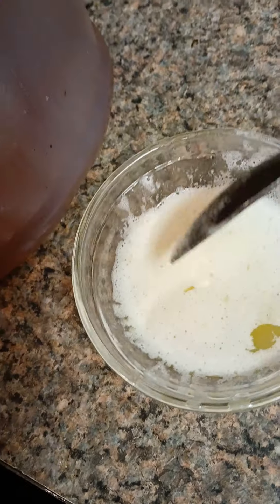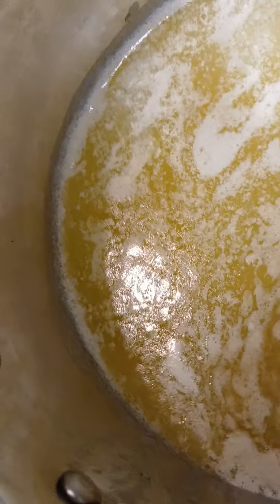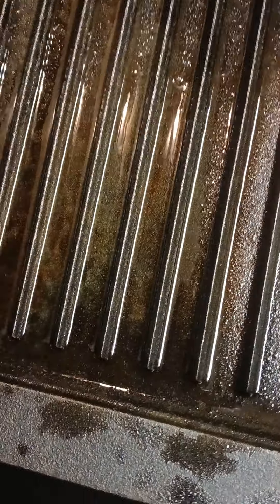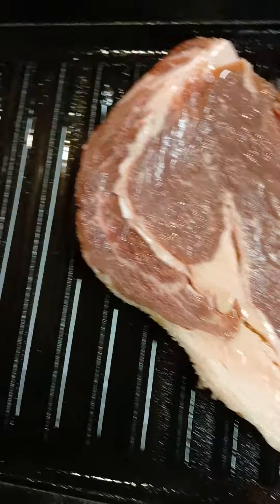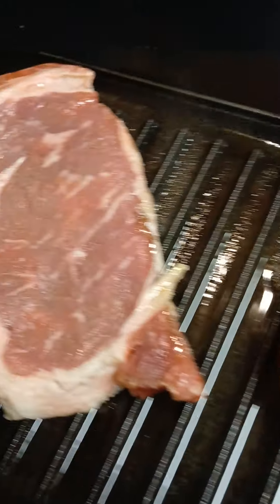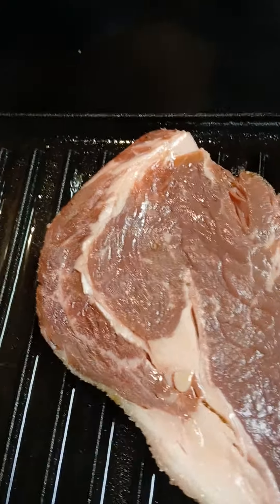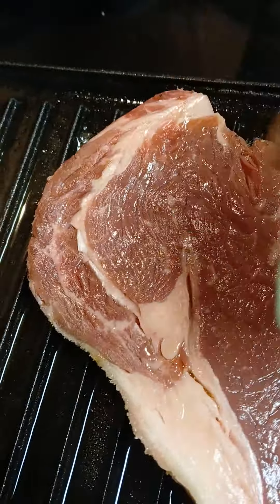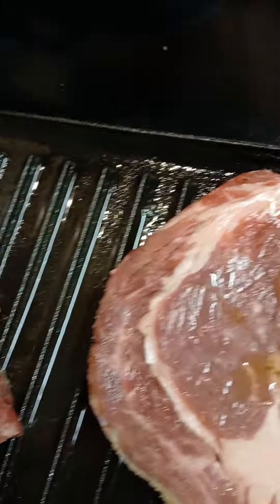Shef Nesa's Escoffier Grilled Ribeye & Grilled Asparagus with Homemade Hollandaise Sauce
RIBEYE
-2 Ribeye Steaks
-1/2 Cup Olive Oil
-8 Tablespoons Kosher Salt(4 Tablespoons per side)
-8 Tablespoons Fresh Cracked Black Pepper(4 Tablespoons per side)
-8 Tablespoons Garlic Powder(4 Tablespoons per side)
LET MARRY 2 HOURS MINIMUM
GRILL 2 YOUR TEMP

ASPARAGUS
-2 Bundles Asparagus
-6 Tablespoons Olive Oil
-6 Tablespoons Kosher
-6 Tablespoons Fresh Cracked Black Pepper
-6 Tablespoons Garlic Powder
GRILL TILL SLIGHTLY TENDER

CLARIFIED BUTTER
-2 Sticks Unsalted Butter
- Simmer on Low Heat & Skim off Fat till all fat is gone and Butter is clear

HOLLANDAISE SAUCE
-2 Egg Yolks
-1 Tablespoon Lemon Juice
-1 Tablespoon Water
- Clarified Butter till Nappe
FOLLOW INSTRUCTIONS ON MY VIDEO

Plz go stop by my tiktok shop I PROMISE YOU WON'T BE DISAPPOINTED